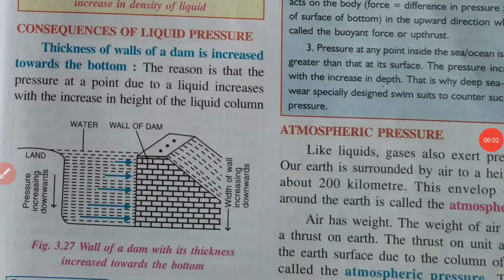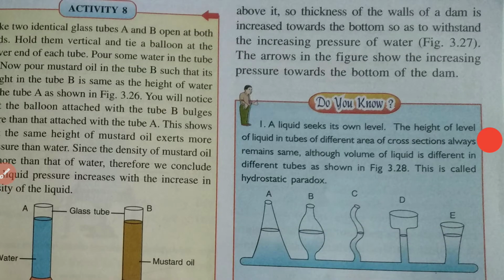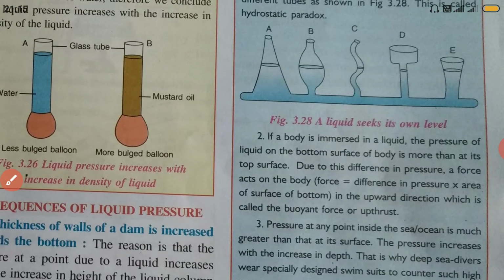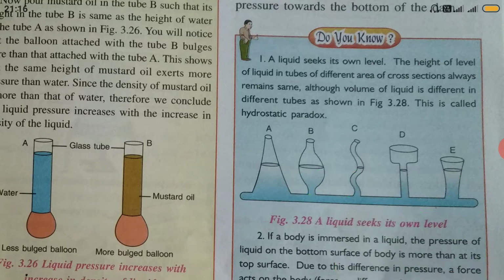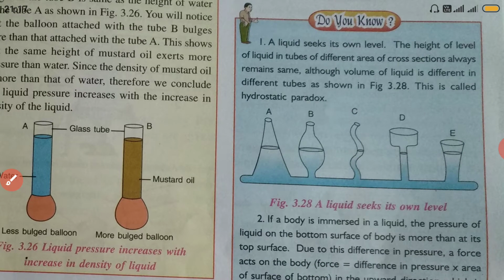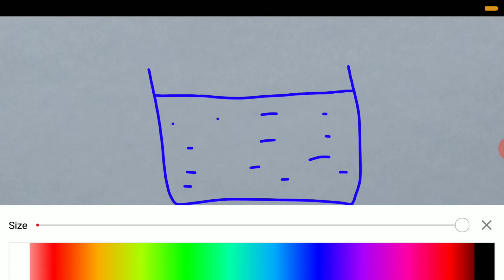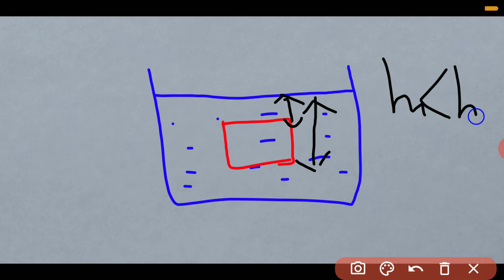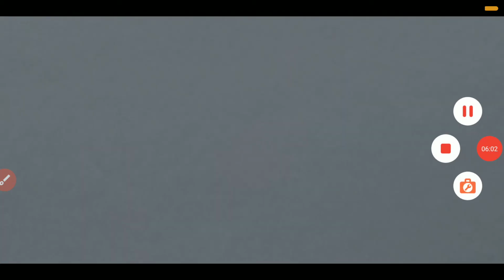Consequences of liquid pressure